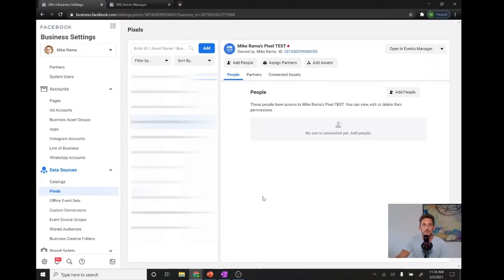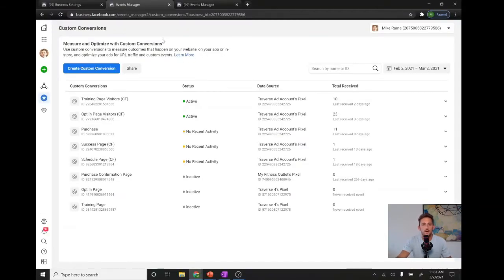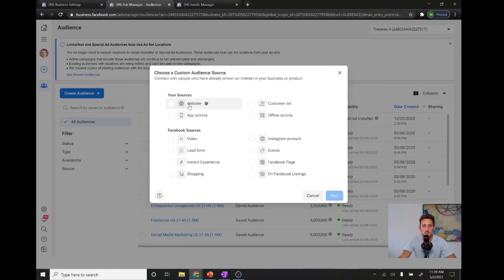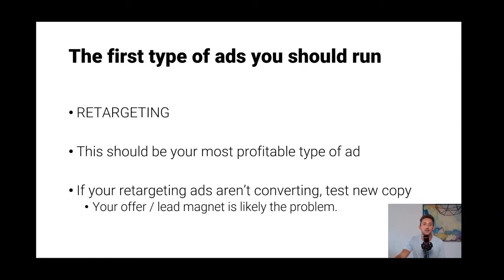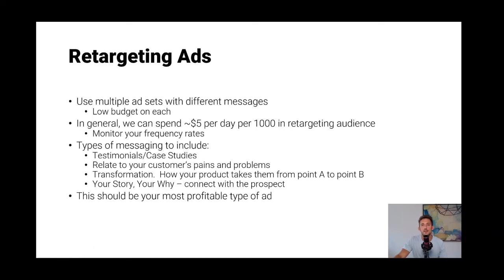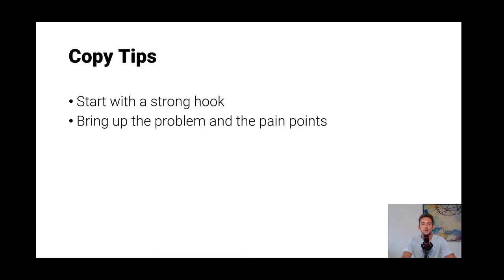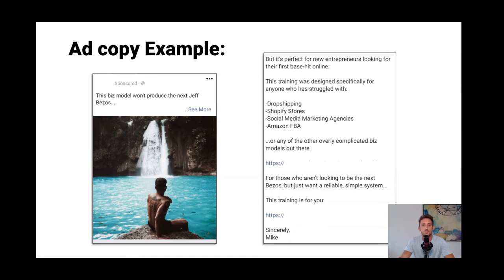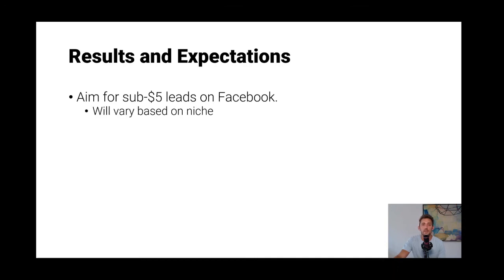Facebook Ads for Online Courses, Coaches, and Consults [Strategy + Set-Up + Examples]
Facebook ads can be a powerful tool for course creators, coaches, consultants, and anyone selling a high-ticket product... if you know how to use them correctly.  In this video, I cover the pre-requisites for running Facebook Ads and show you how to get everything set up properly.  I also cover retargeting and cold traffic strategies, as well as an example.

Powerful free training on how to scale your online course, coaching, or consulting program